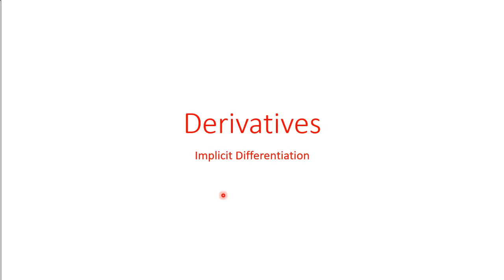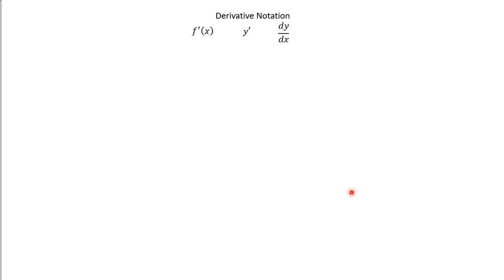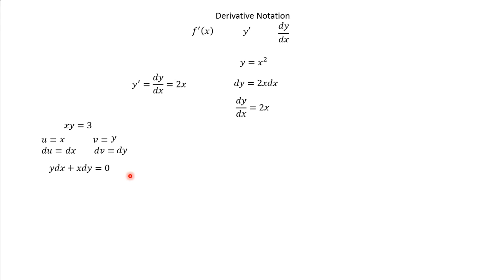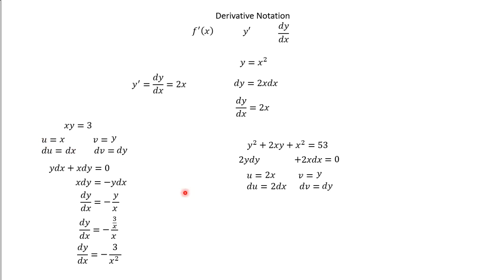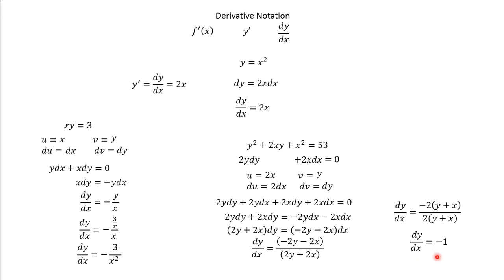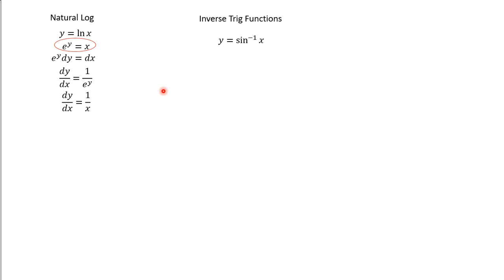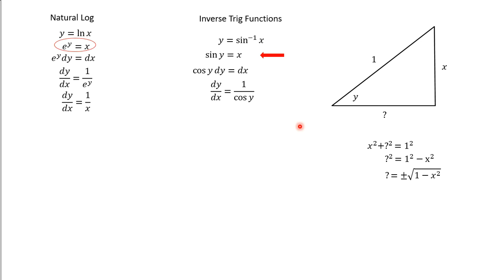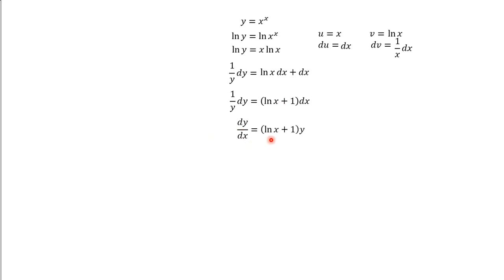Derivatives Implicit Differentiation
An introduction to implicit differentiation.  Natural logs, inverse trig, and more.